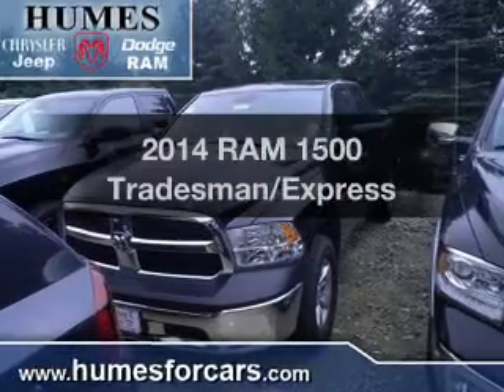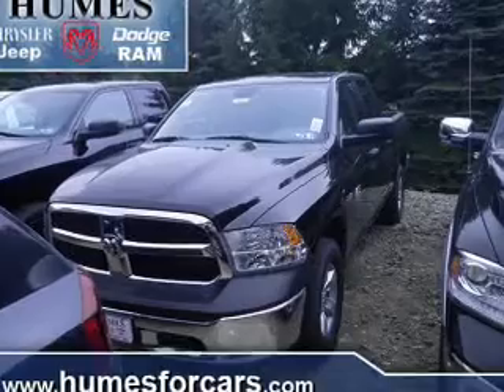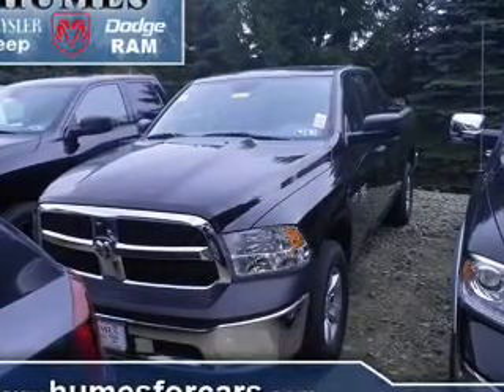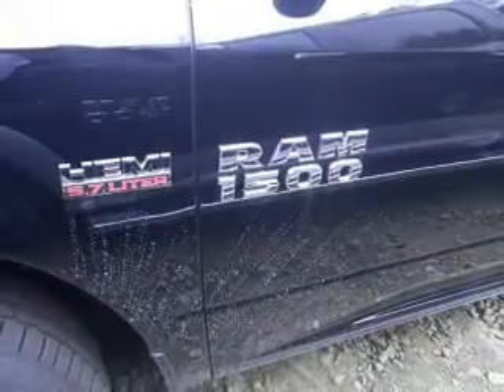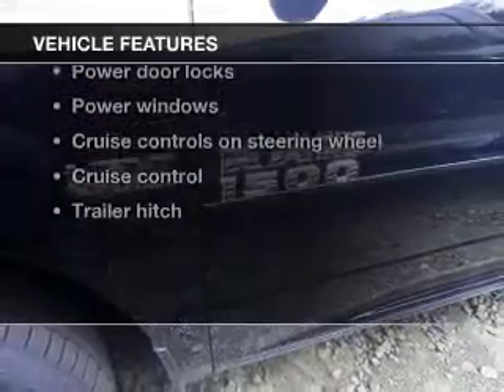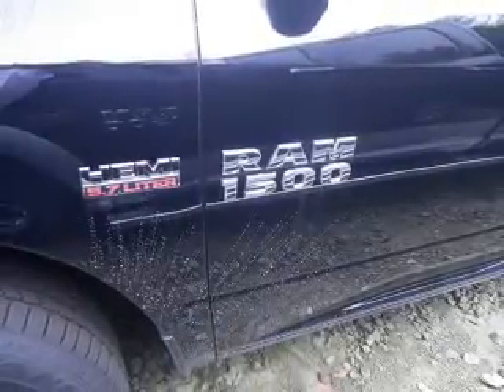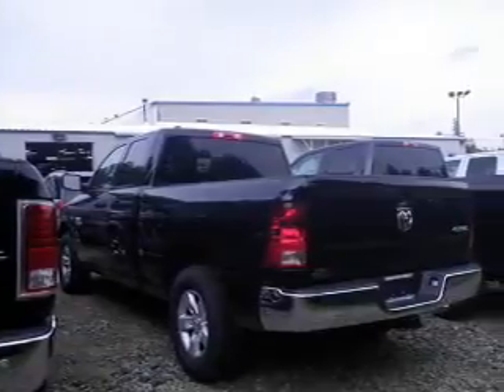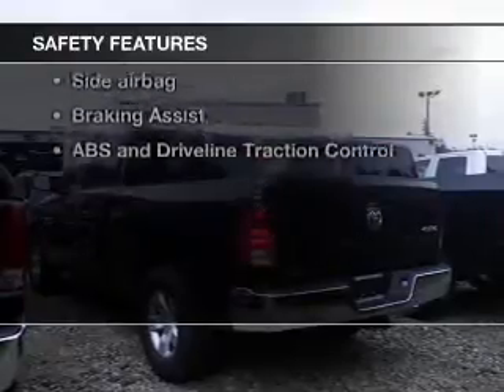2014 RAM 1500 - WATERFORD PA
Year: 2014
Make: RAM
Model: 1500
Trim: Tradesman/Express
Engine: 5.7 liter 8 cylinder 16 valve
Transmission: 6-Speed Automatic
Color: Black
Mileage: 32
Address:
1010 ROUTE 19 NORTH